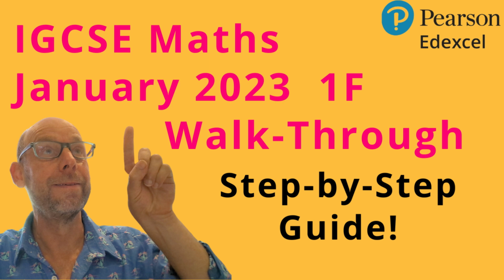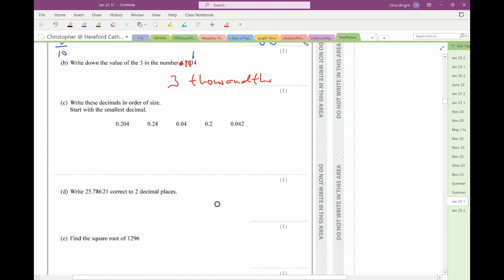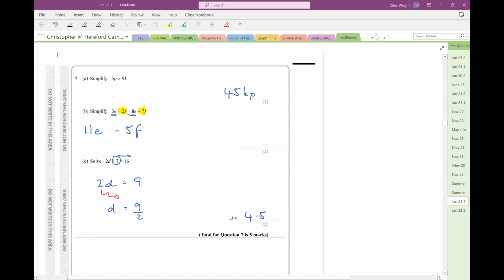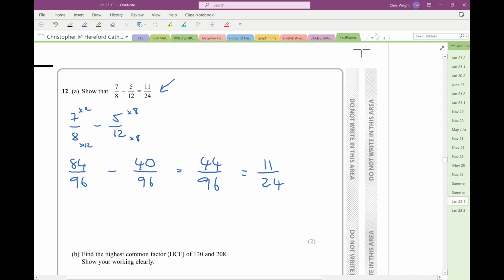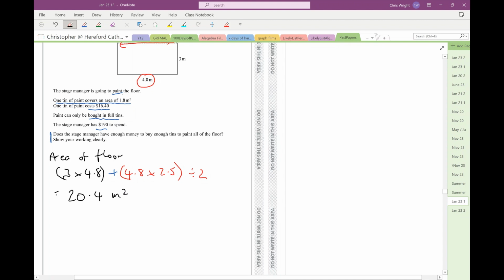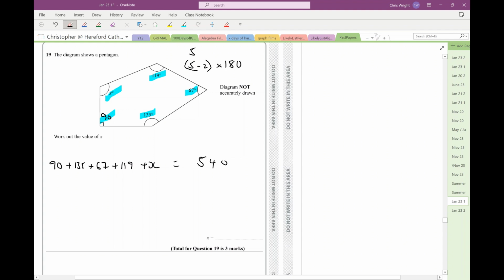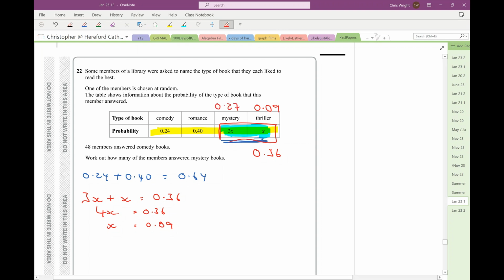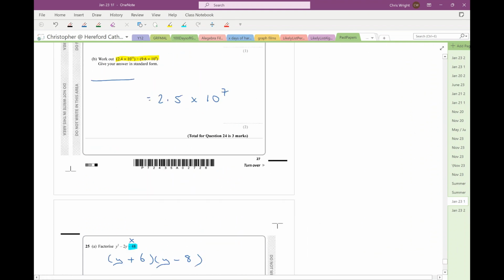Foundation Edexcel IGCSE Maths: January 2023 Paper 1F Full Walkthrough ✨ Step-by-Step Guide!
📘 Preparing systematically before attempting full past papers?
Before working through entire papers, it is best to secure each topic first.
My Complete IGCSE Foundation Practice Pack provides structured topic-by-topic preparation across the full syllabus — including 240+ real exam questions, full written solutions, and nearly 8 hours of guided video explanations.

Get exam-ready with this complete walkthrough of the Edexcel IGCSE January 2023 Paper 2F!

In this video, I guide you step by step through every question, offering:

* Expert tips to maximize your marks.
* Strategies to tackle tricky problems with confidence.

Whether you're preparing for your exams or revising past papers, this comprehensive guide will help you strengthen your understanding and build your exam skills.

00:00 Introduction – How to Use This Paper Walkthrough
01:04 Q1-4 – Interpreting Tables and Working with Word Counts
10:20 Q5-8 – Probability, Tally Charts and Real-World Applications
18:35 Q9-12 – Probability with Spinners, Percentages and Fractions
26:27 Q13-16 – Algebraic Substitution, Rearranging, Transformations and Averages
37:27 Q17-20 – Solving Equations, Constructions, Angle Sums and Ratio Problems
43:22 Q21-22 – Percentages, Depreciation and Probability with Algebra
49:43 Q23 – Perimeter of a Semicircle with Trigonometry
52:51 Q24 – Standard Form: Converting and Calculating
54:14 Q25 – Factorising, Inequalities and Solving Inequality Equations
56:34 Grade Boundaries – What Would Your Grade Be?